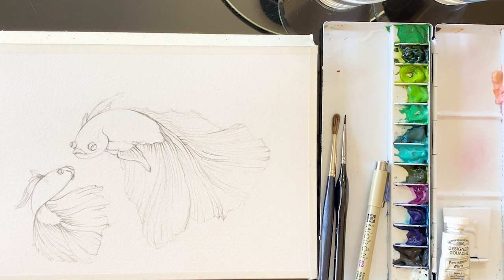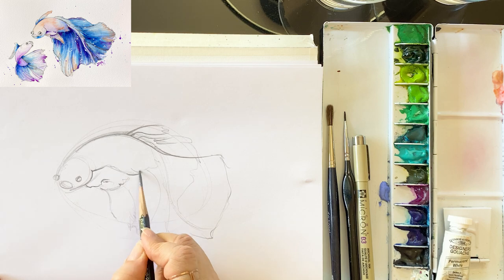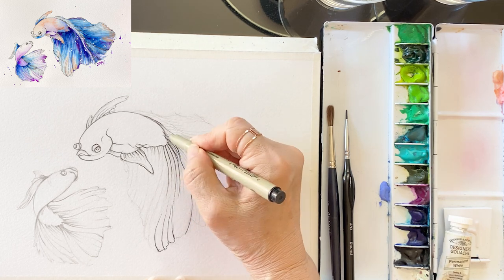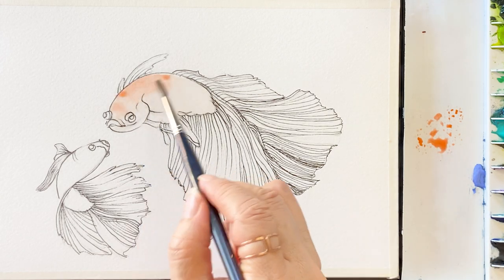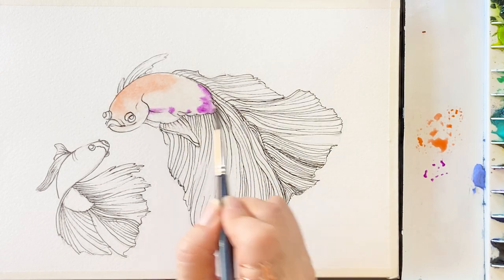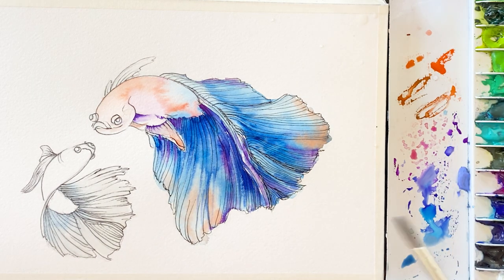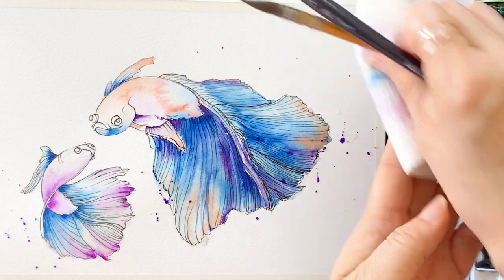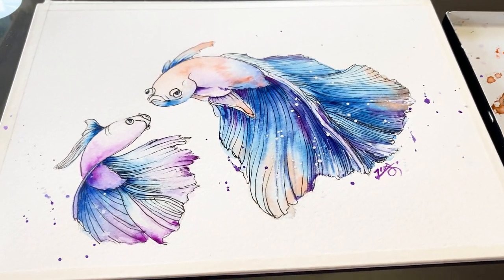Betta Fish-Pen and Watercolor Painting -Tutorial Step by Step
Today, I am going to be painting something fun which is a beautiful Betta Fish. I will use pen and watercolor. Specially I will use a micron 03 pen.

COLOR: bright violet, a sort of blue, orange, white gouache,
               ultramarine deep, turquoise
PAPER: Arches Cold Pressed 140 lbs.
BRUSH: Davinci , Zen Art,.

●Home for the Holiday
●Sloppy Clav- Godmode
●Kona Sun-Freedom Trail Studio